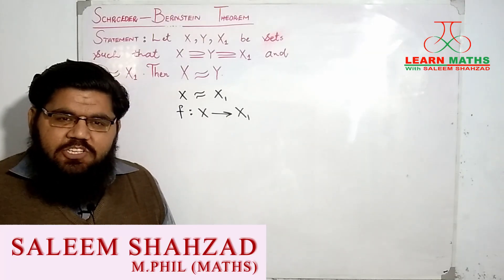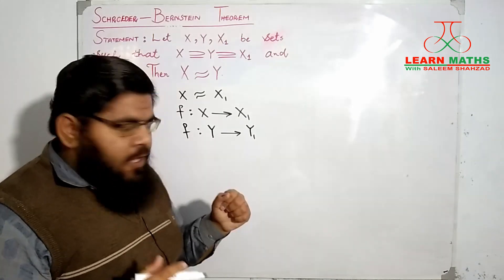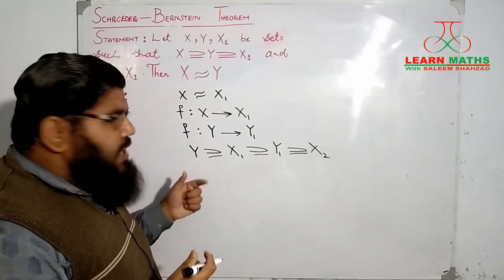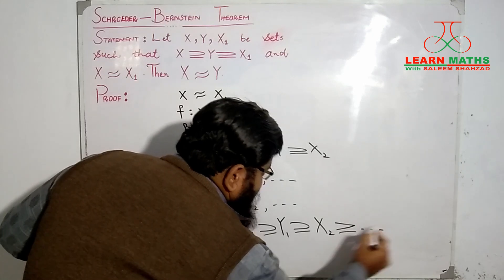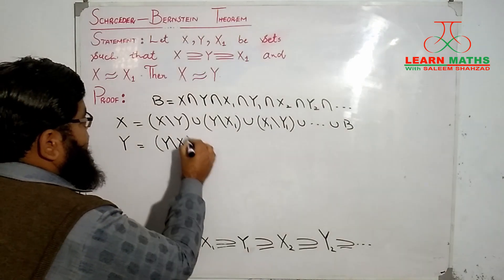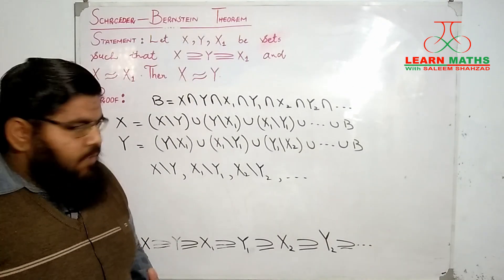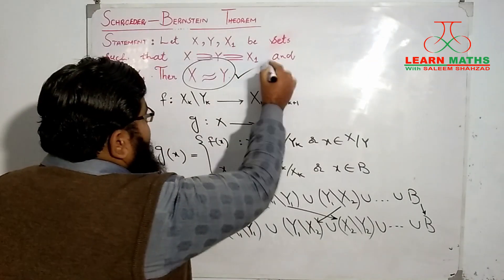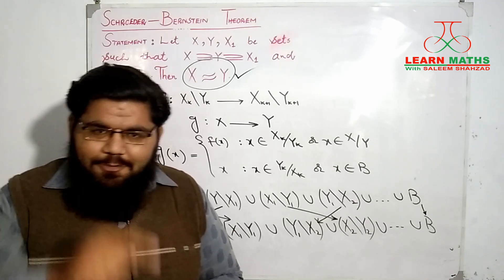SCHROEDER BERNSTEIN THEOREM | CANTOR SCHROEDER BERNSTEIN THEOREM | Easy Proof | Set Theory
In this lecture, we have given a classical proof of the Schroeder Bernstein Theorem from SET THEORY. :)